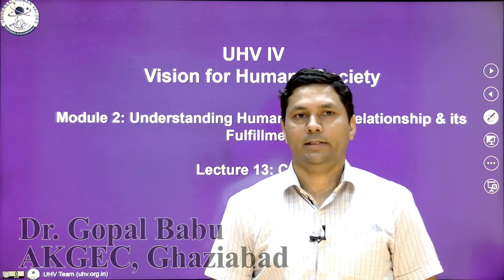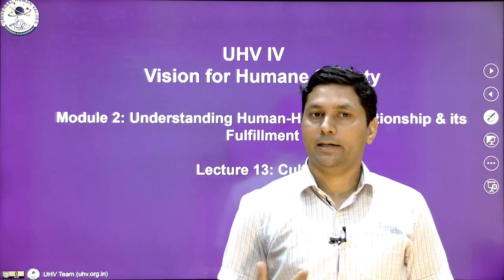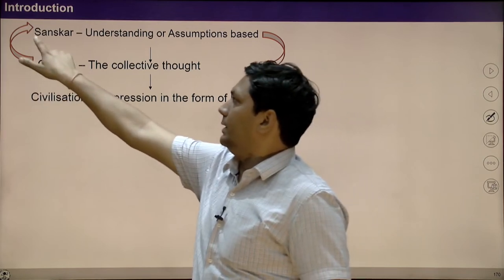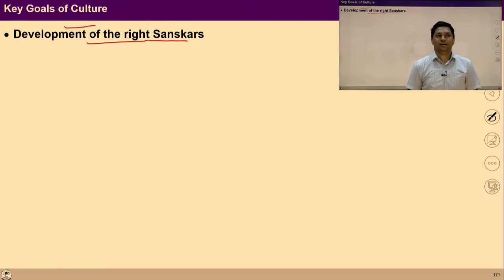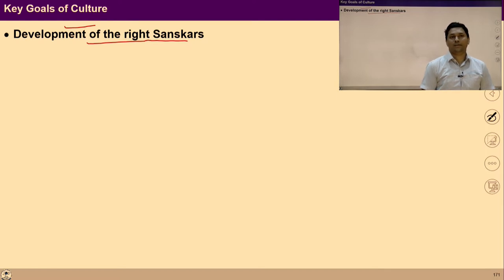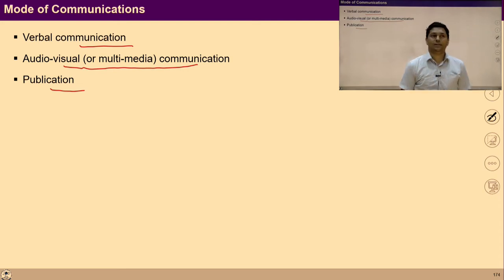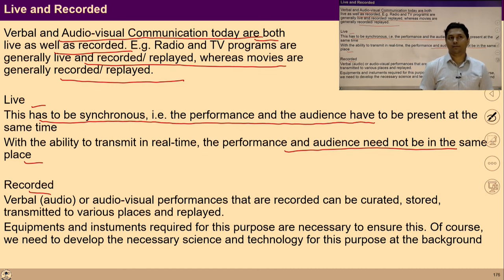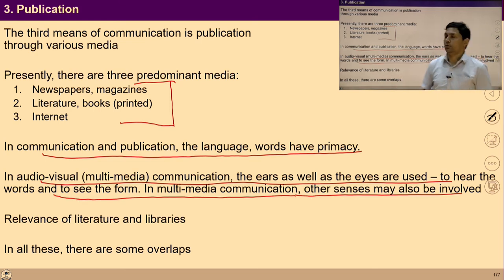Lecture - 13 (Module -2): Culture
1. Interrelatedness in Sanskaar, Culture and Civilization.
2. Key Goals of Culture
3. Types of Communications in any Culture